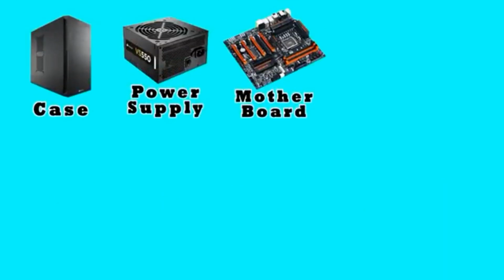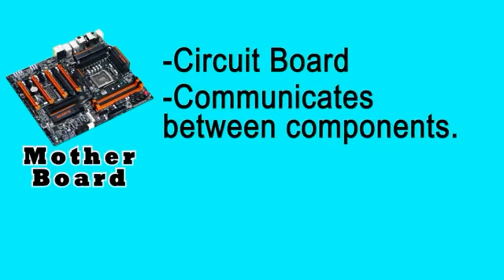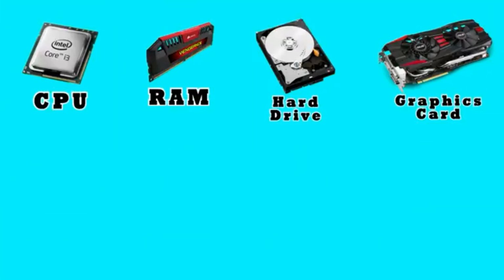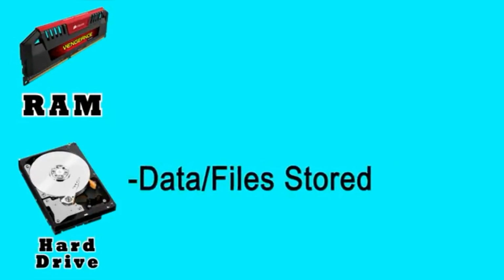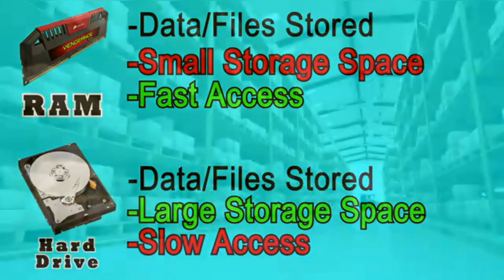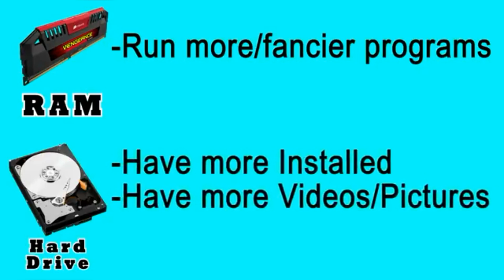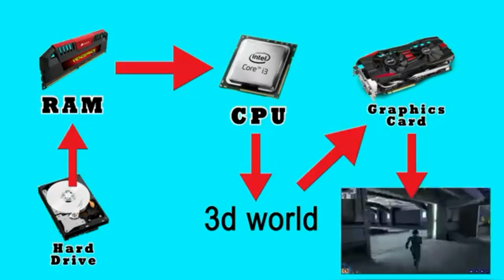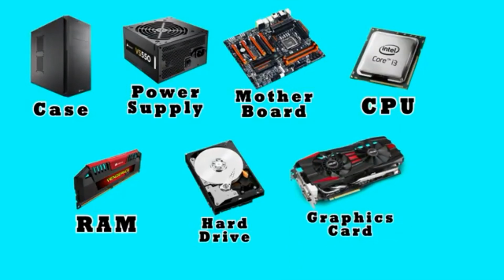computer courseکمپوٹر کورس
This video you learning the computer part